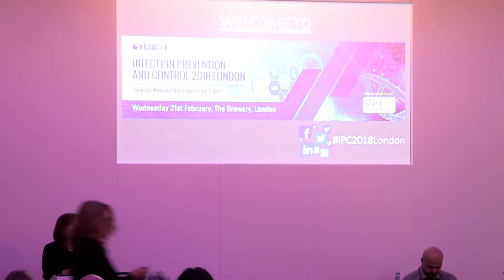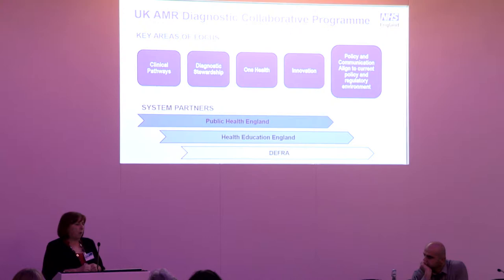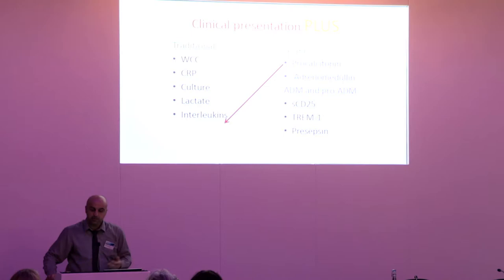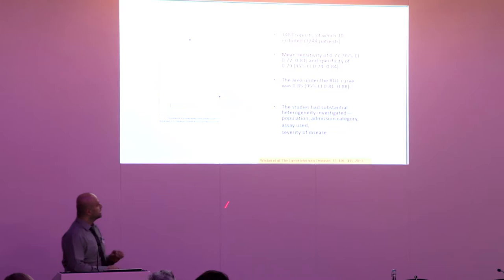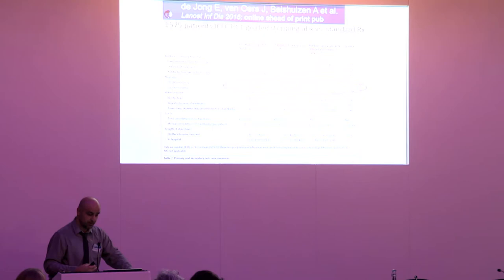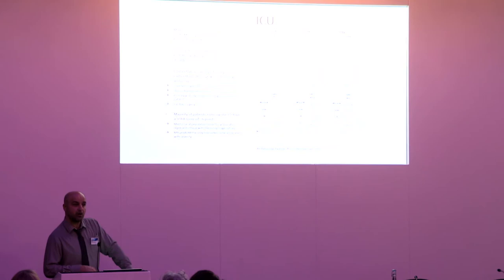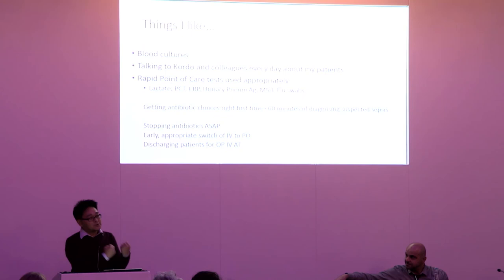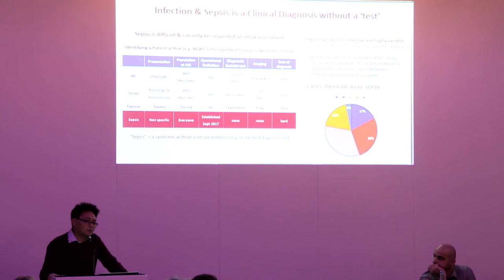Fiona Carragher - Antimicrobial Resistance: The Role of Diagnostic Stewardship